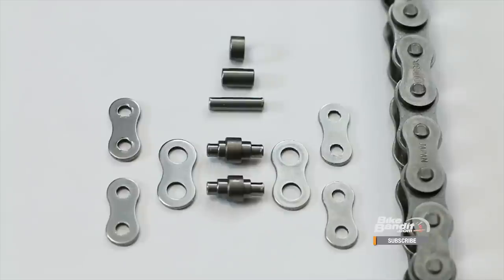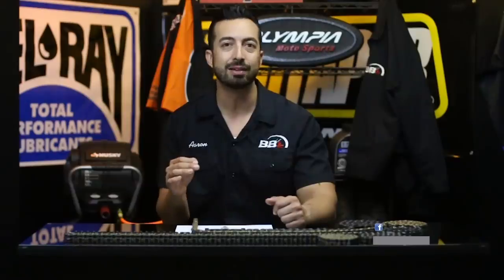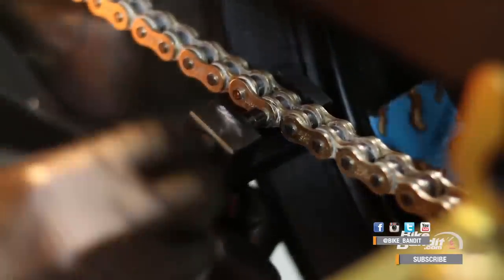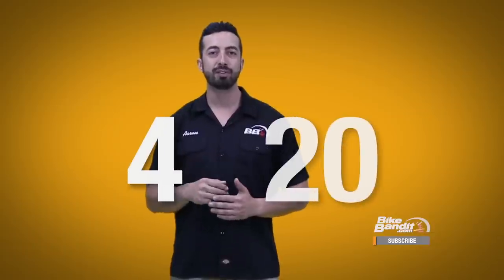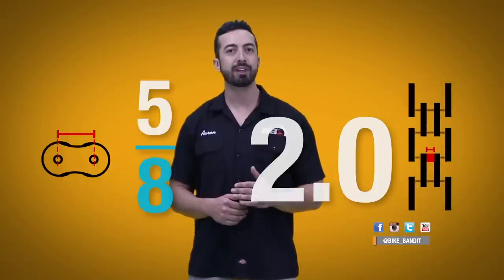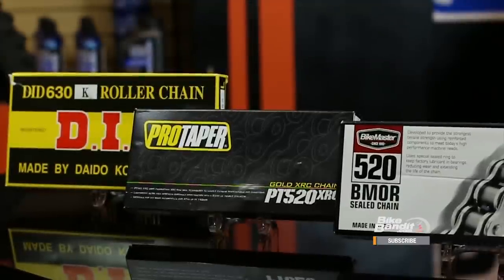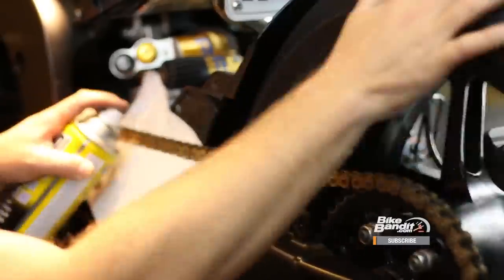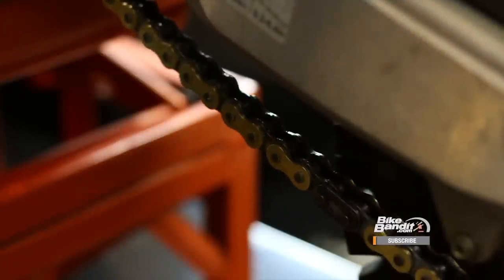How-To: Motorcycle Chain Lube, Maintenance, & Care | BikeBandit.com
Learn how to inspect, maintain, and care for your motorcycle chain. We will review the different types of  motorcycle chains, how they work, and how to care for them during maintenance. We will discuss which sizes and lengths should be used, how the strengths are rated, and how to determine when to replace your motorcycle chain. We will also cover cleaning and inspecting your motorcycle chain, as well as when and how to use motorcycle chain lube.